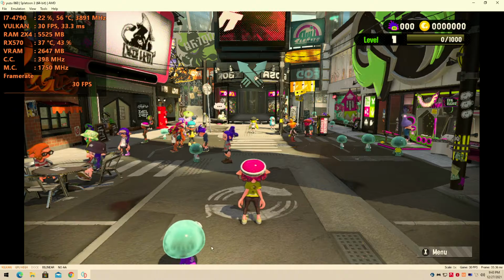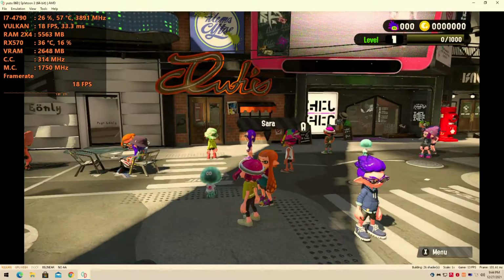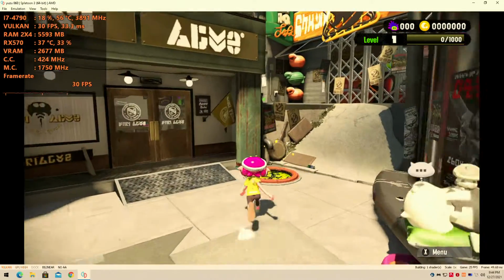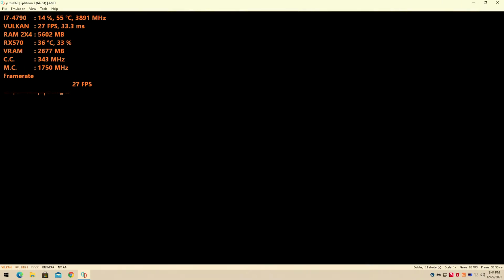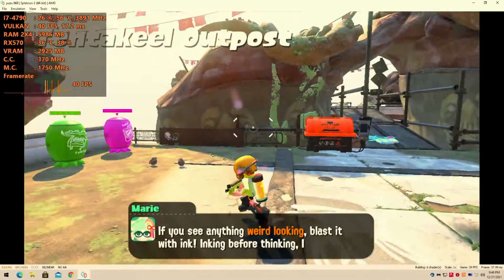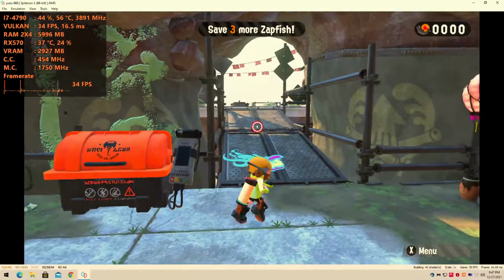Splatoon 2 -YUZU[SWITCH Emulator] - Core i7 4790 | RX-570 4GB